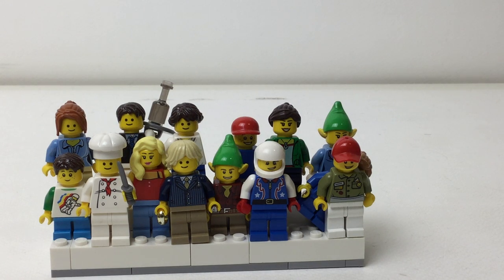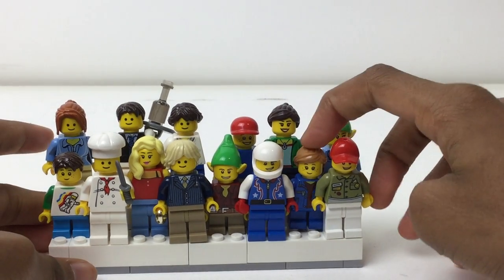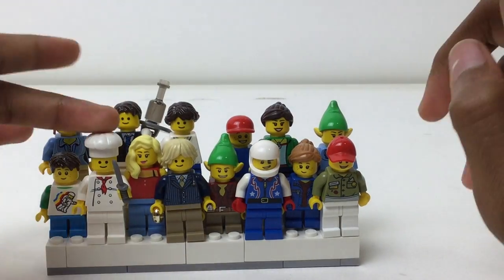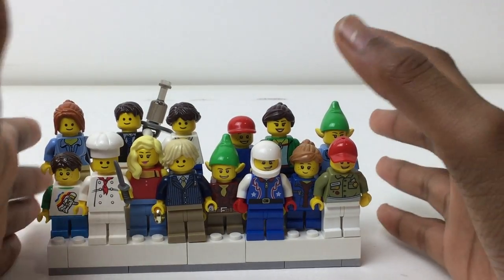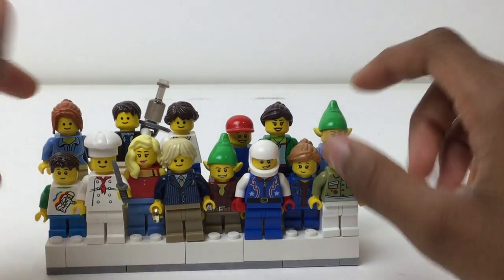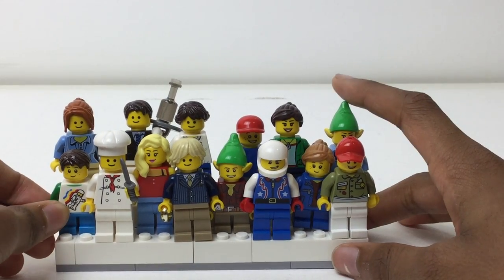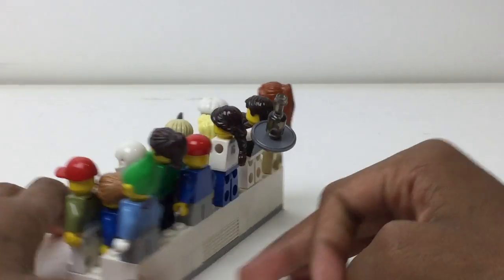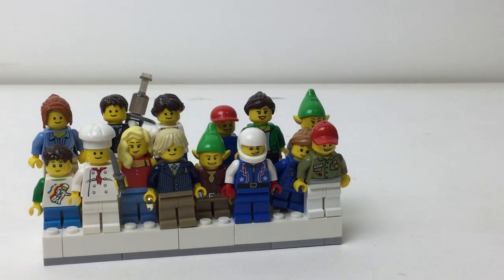Lego Creator Minifigure Collection! Minifigure Stand #27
Here's another fig video.